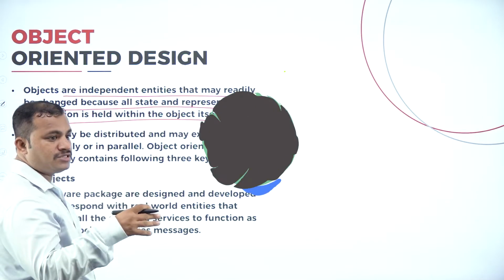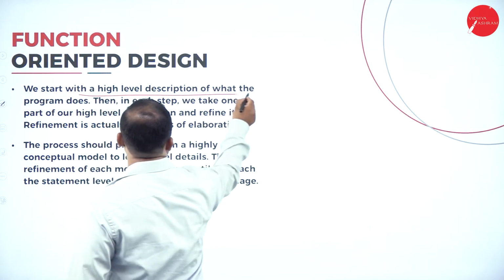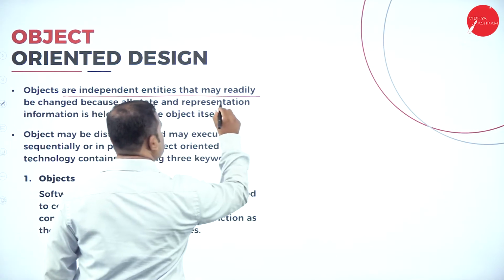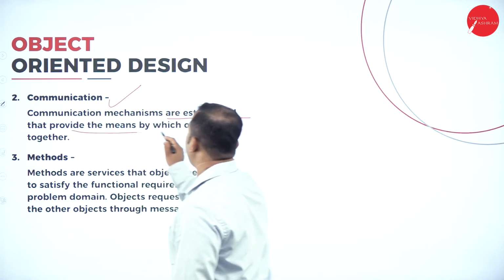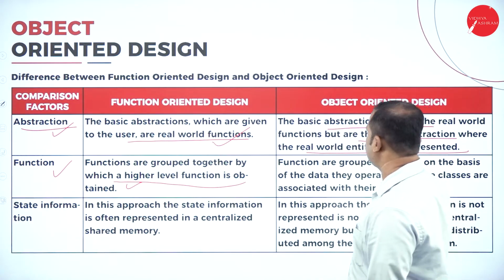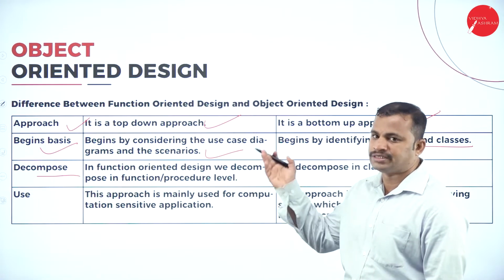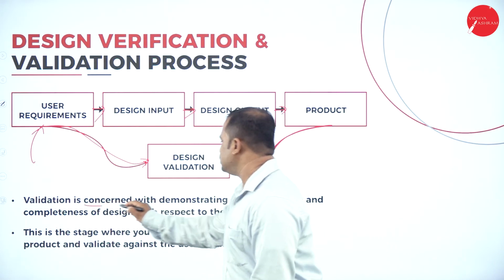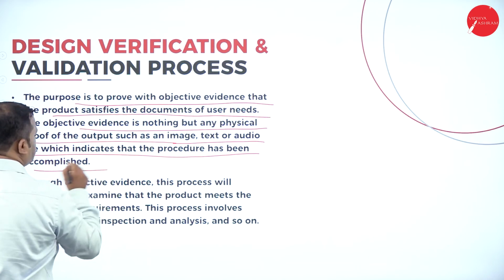DAY 24 | SOFTWARE ENGINEERING| VI SEM | B.C.A | DIFF. B/W FUNCTION & OBJECT ORIENTED DESIGN | L3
Course : B.C.A
Semester : VI SEM
Subject : SOFTWARE ENGINEERING
Chapter Name : DIFF. B/W FUNCTION & OBJECT ORIENTED DESIGN
Lecture : 3